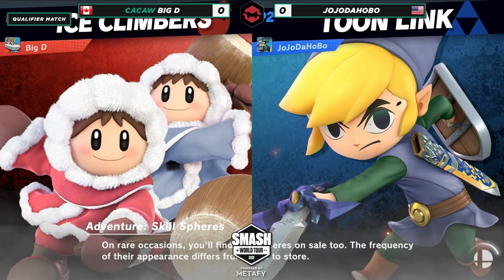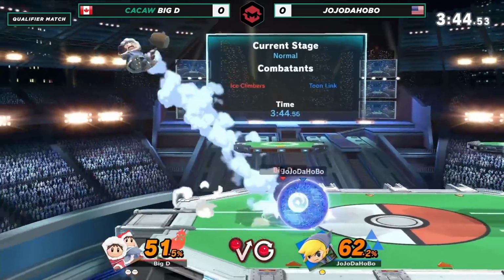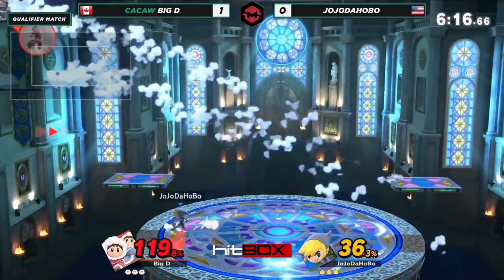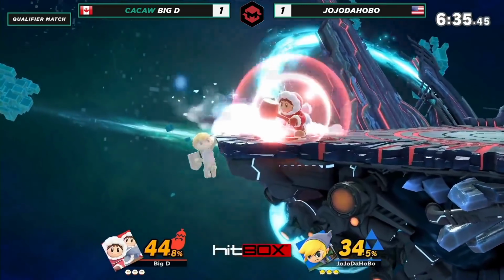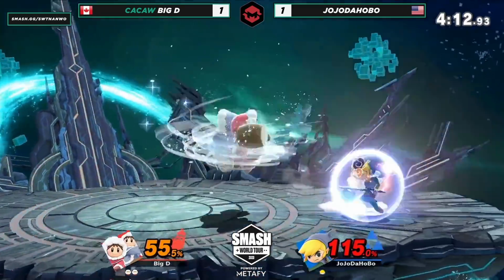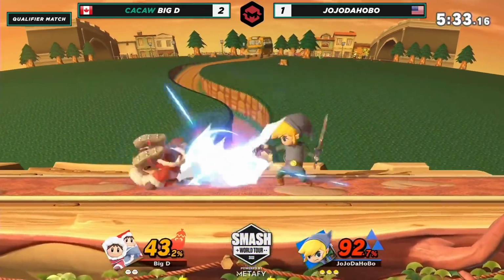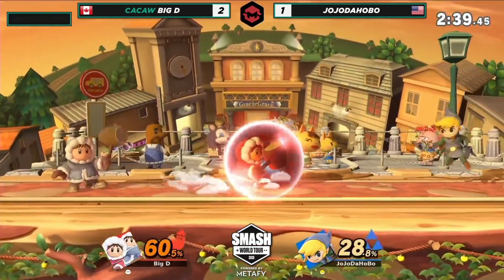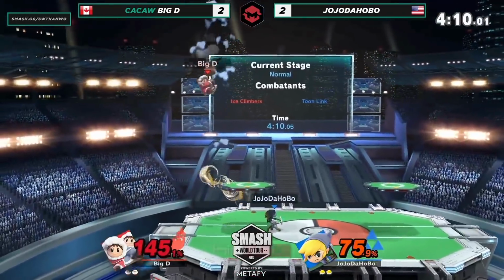SWT NA Northwest Online Qualifier Match - Big D (Ice Climbers) Vs. JoJoDaHoBo (Toon Link) SSBU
The Smash World Tour North America Northwest Online Qualifier is an Online Smash Ultimate Tournament. This Super Smash Bros. Ultimate Tournament will help players qualify for the North America Northwest Regional Finals in the Summer / Fall.